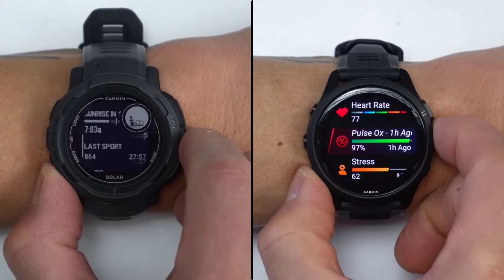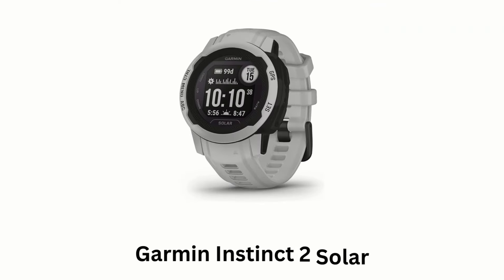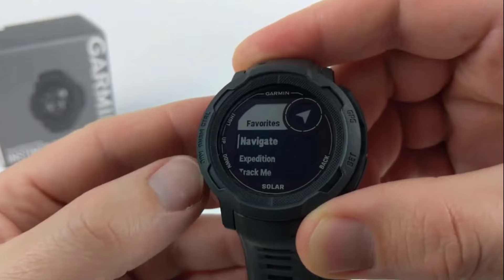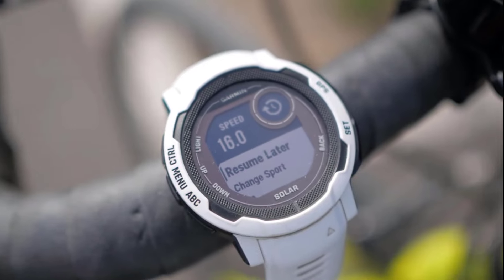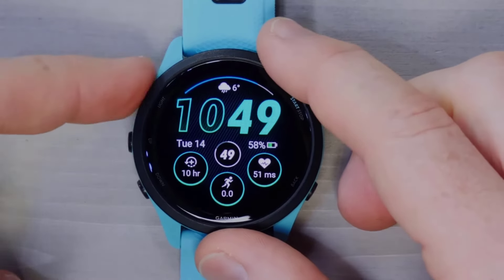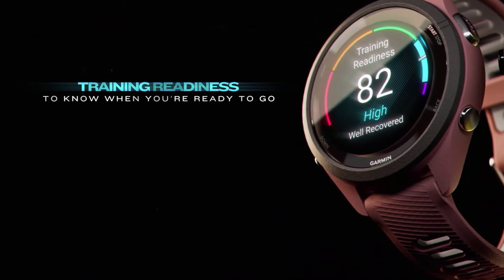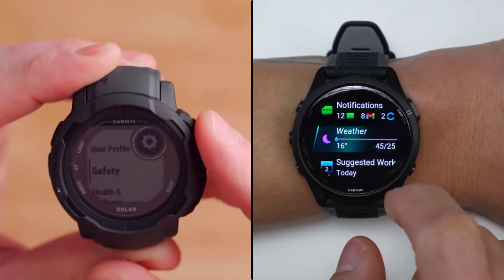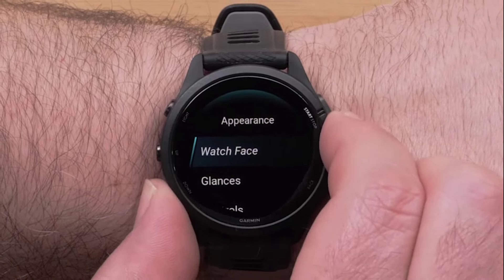Garmin Instinct 2 Solar vs Forerunner 265 - Which is Best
Garmin Instinct 2 Solar vs Forerunner 265